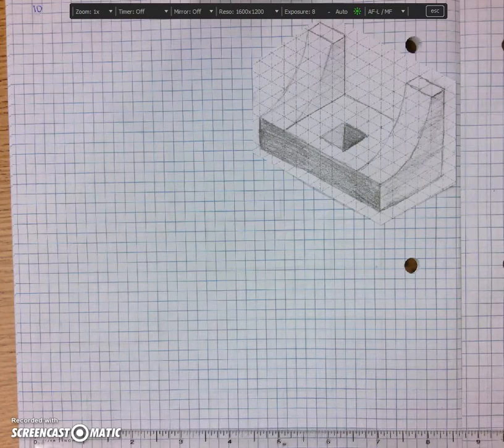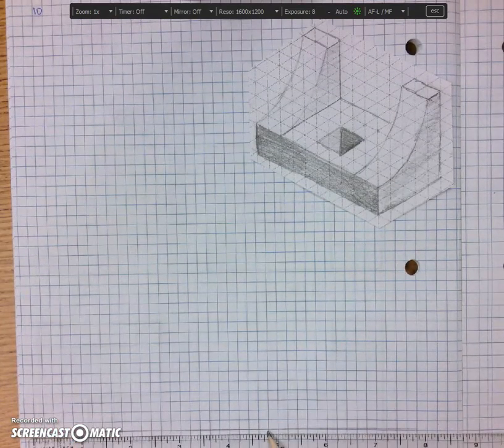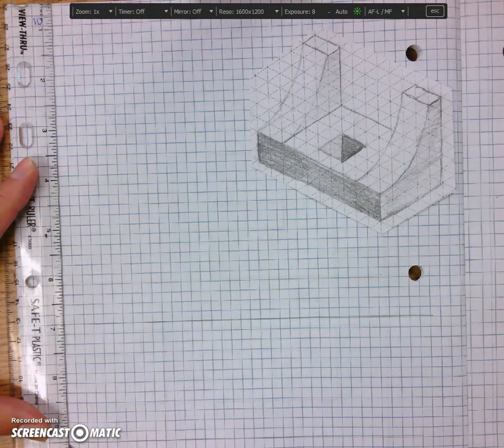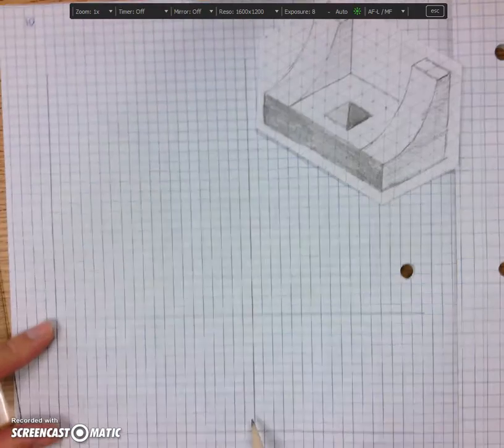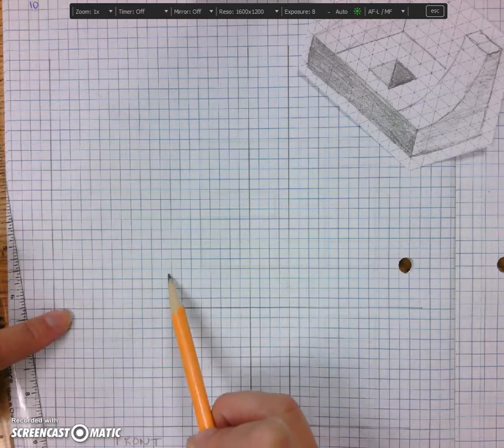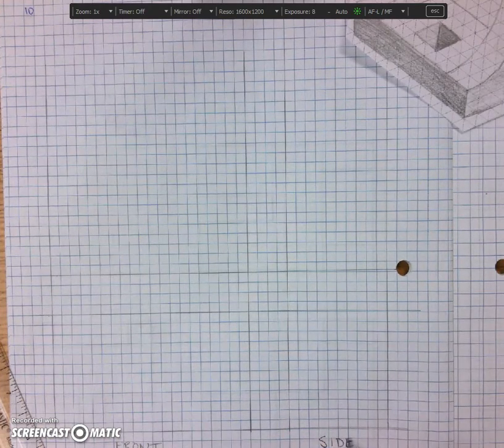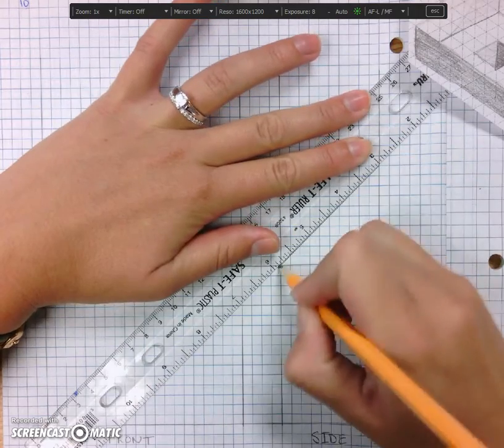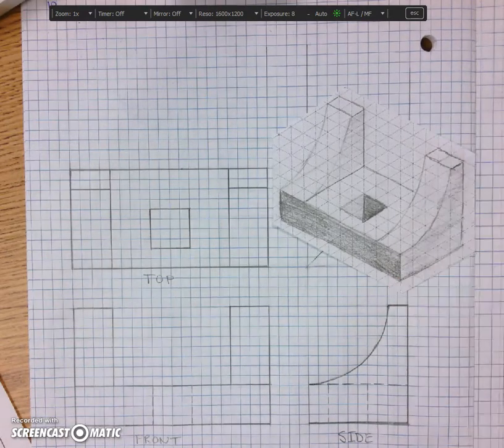Multiview sketching example